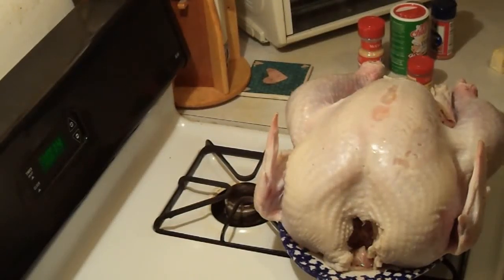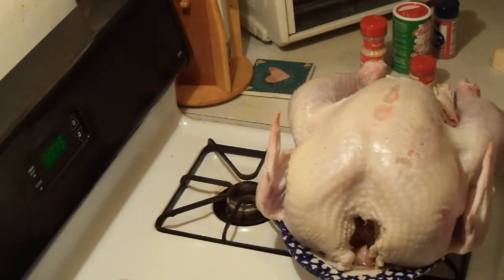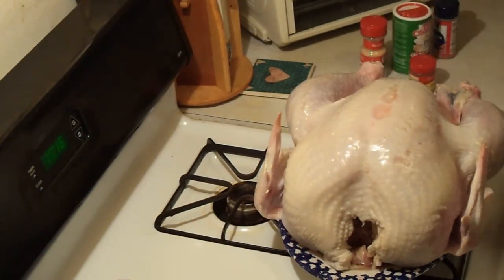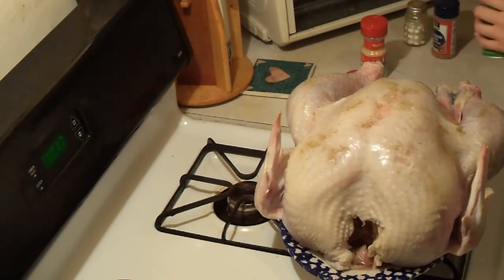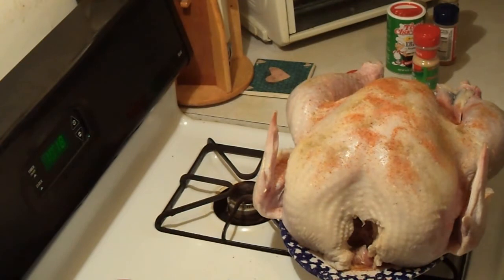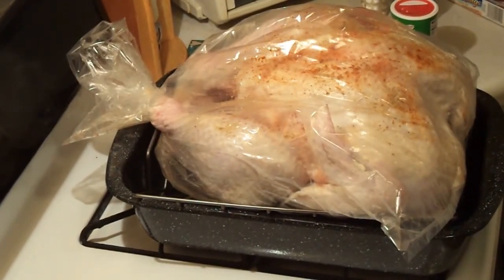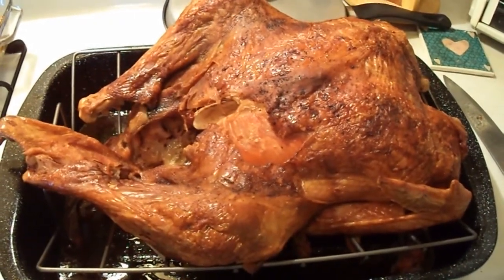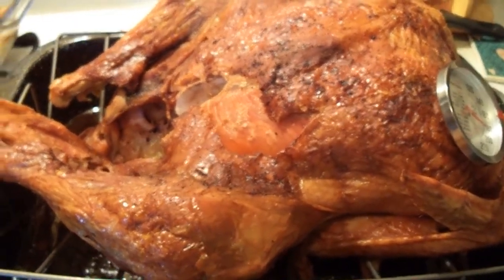How to cook a Turkey = Cooking for Thanksgiving !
Help whatsfordinnertonite create fresh new content - Click on the blue "SUPPORT" button on the right side of your screen - Thanks !